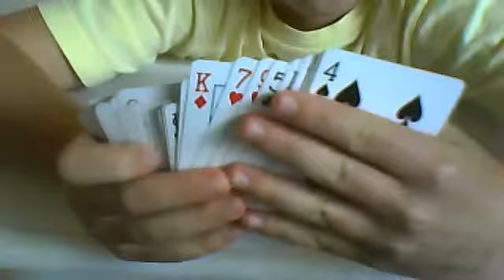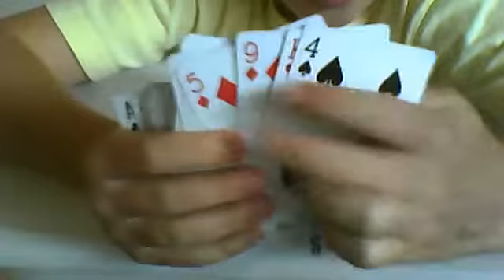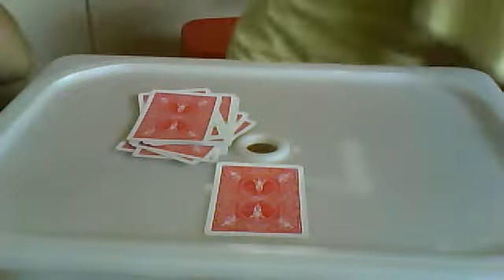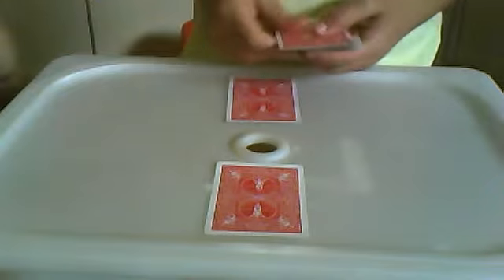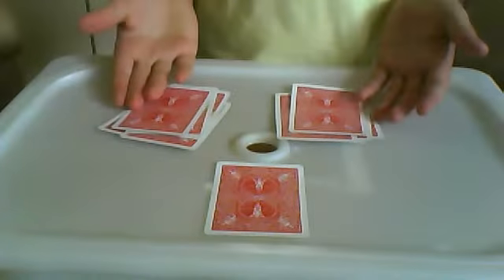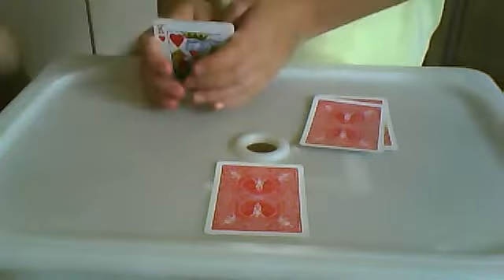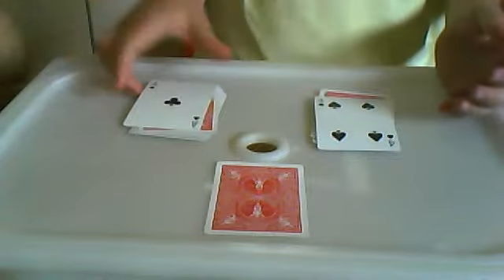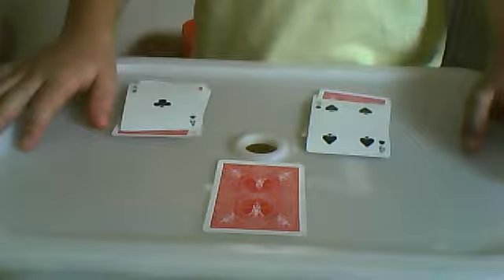face value -card trick revealed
this trick is called the face value.